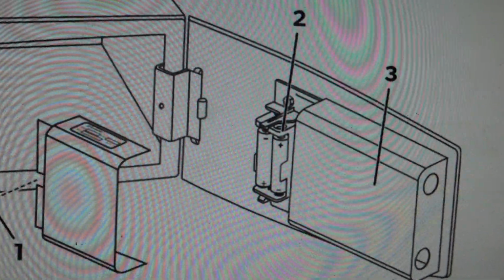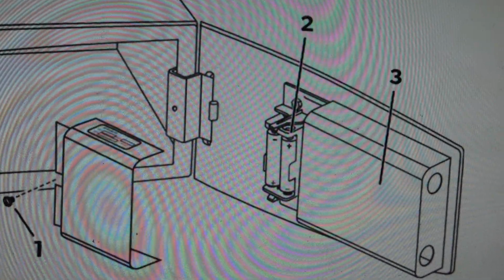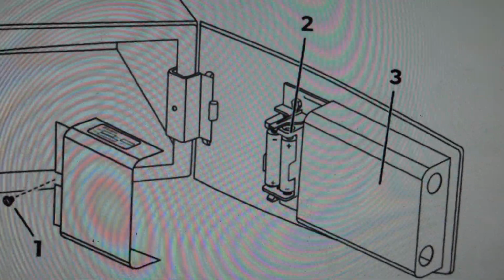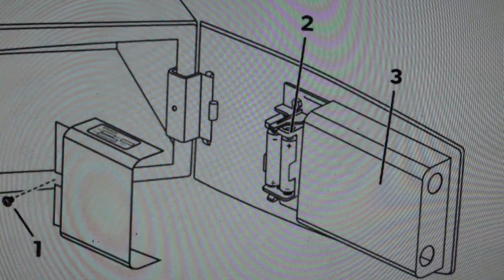Dometic ProSafe MD283 Replace Batteries BAT-LO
How to insert, change or replace the batteries in an Dometic ProSafe MD283 hotel safe if the batteries are low or the safe is showing a BAT-LO error. The battery replacement is easy.